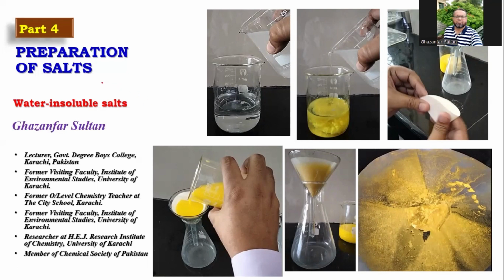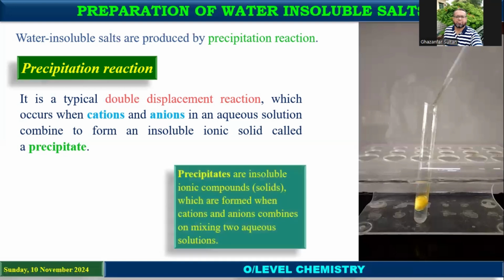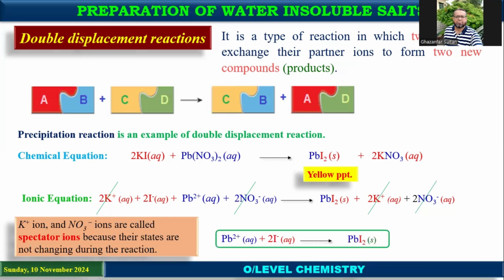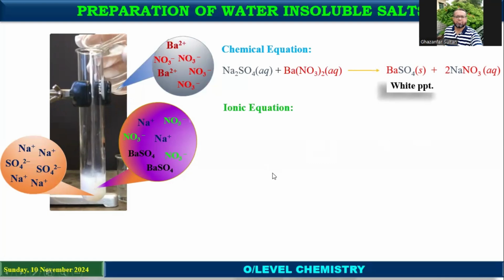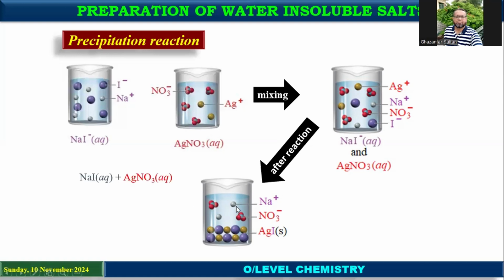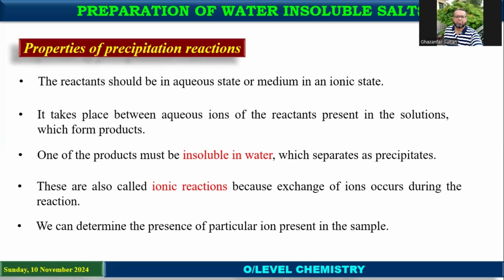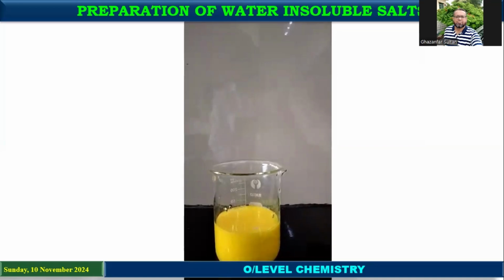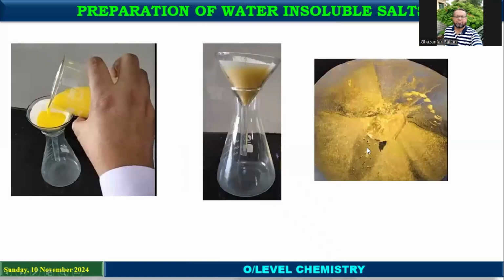Part #04 Laboratory Methods of Preparation of Insoluble Salt by Precipitation Method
This video has been created for the students of  O/Level: GCE, IGCSE, and Edexcel; and also for Pakistani Boards such as Aga Khan University Education Board, Karachi Board, etc. for distant learning program. It is also useful for the reinforcement of this topic i.e. Preparation of Salts.
This video is also helpful for those students who appear as private candidate because these videos covers the all aspects of syllabus contents related to the topic. It especially covers the paper-4